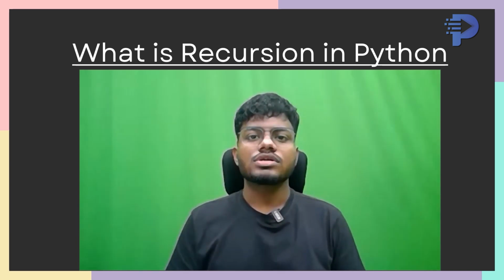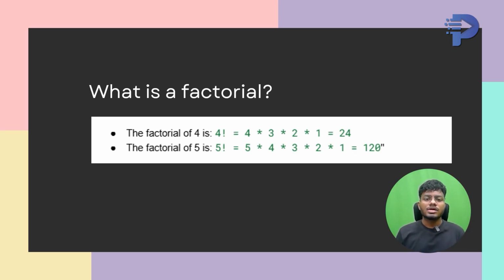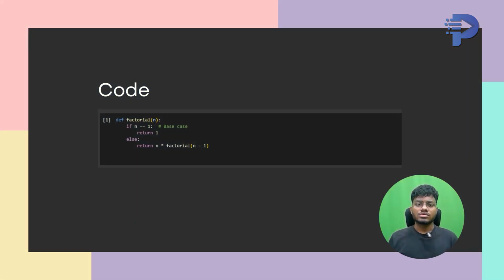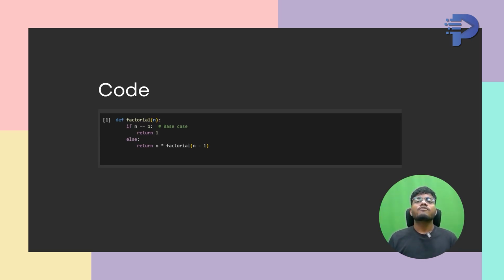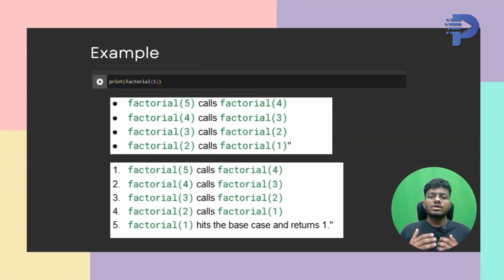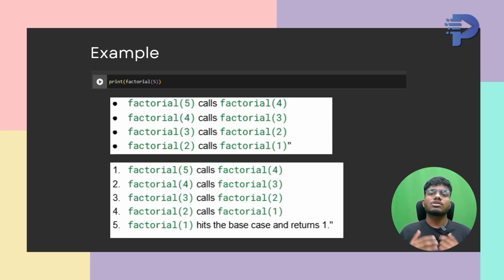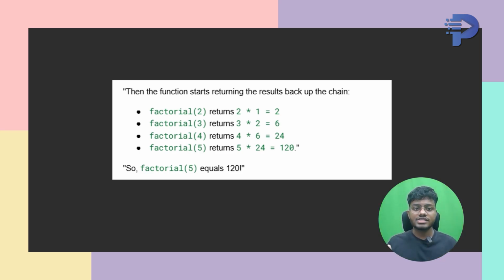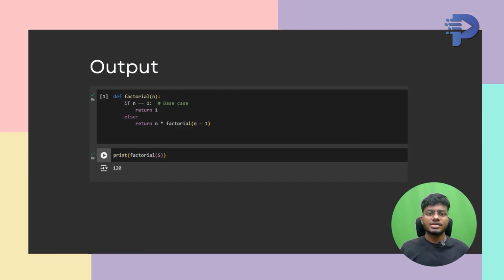Recursion in Python Explained: The Function That Calls Itself! | Programming Hub